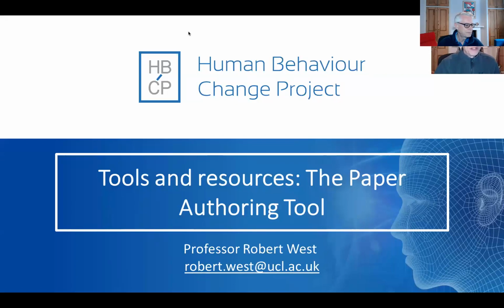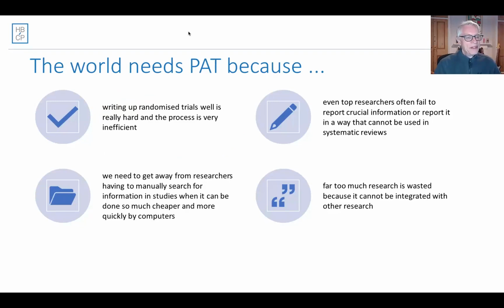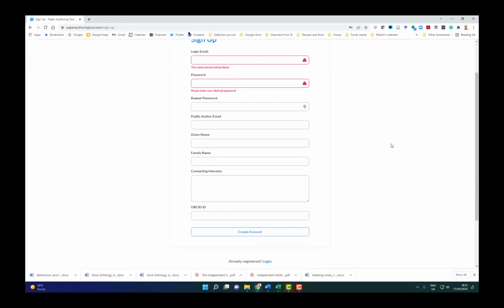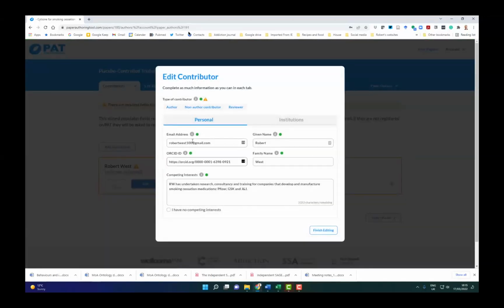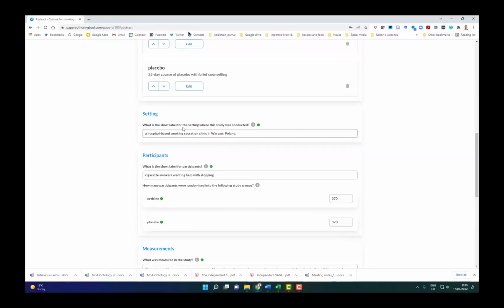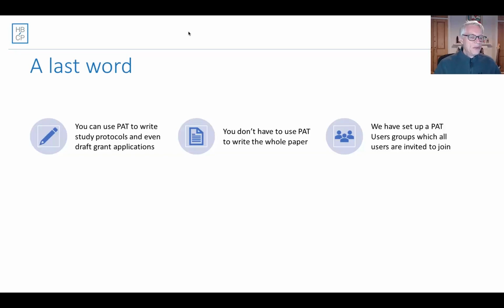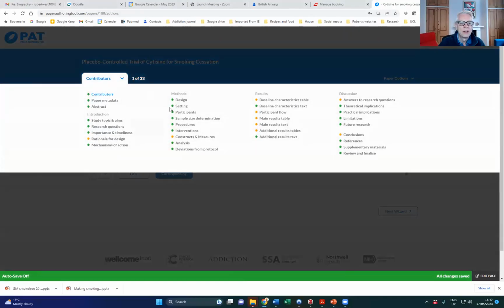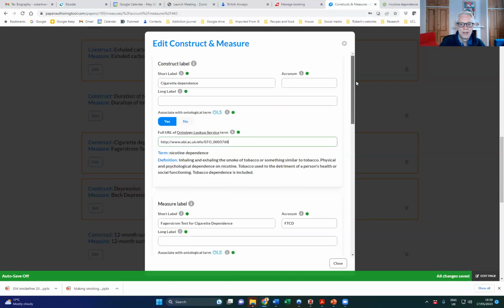Introducing the Paper Authoring Tool